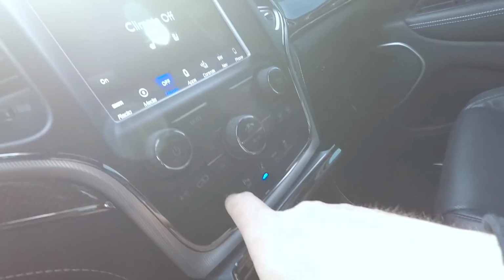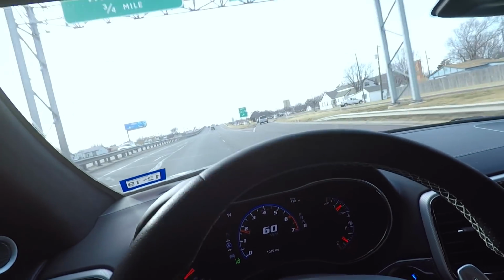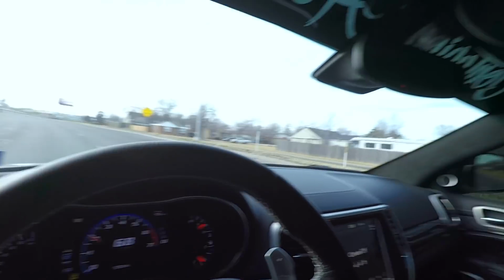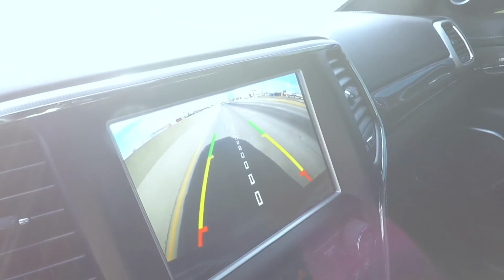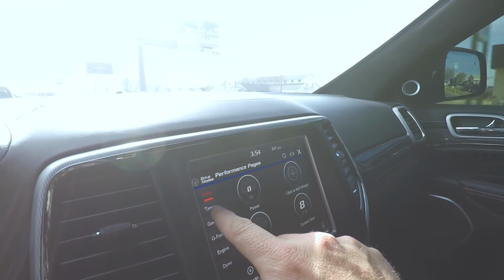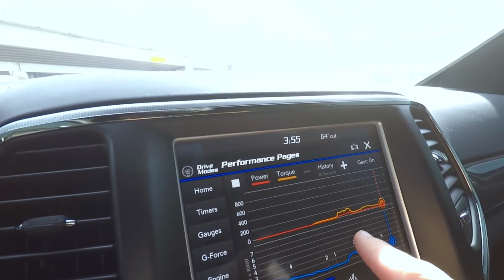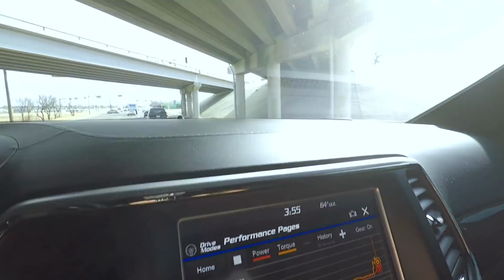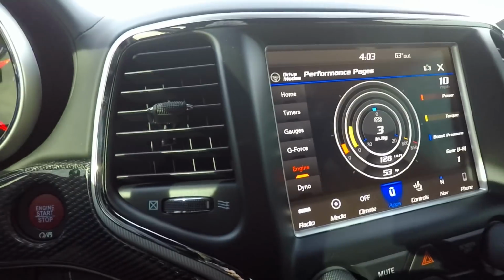JEEP TRACKHAWK AWESOME ELECTRONIC FEATURES!!!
THANKS FOR ALWAYS SUPPORTING!

GANG GANG, WE OUT HERE

***Support My Brand***
Be A Part of the Culture

KEV10
RAE10
DAV10

***Visit My Gym or SEND AWESOME STUFF!

VAN VORIS PERFORMANCE GYM
7681 Canyon Drive